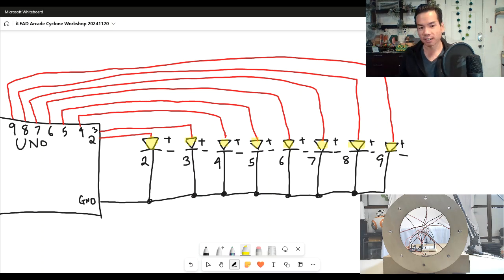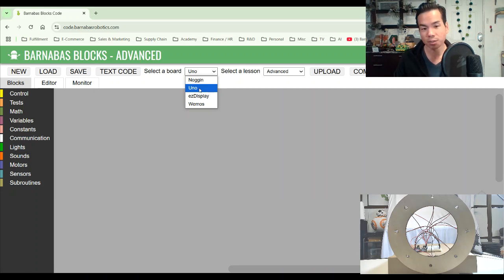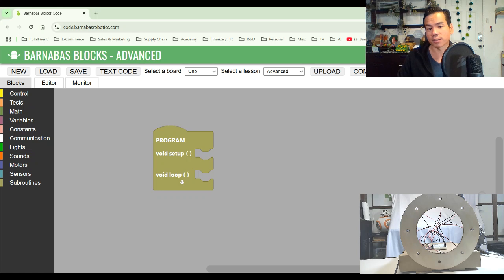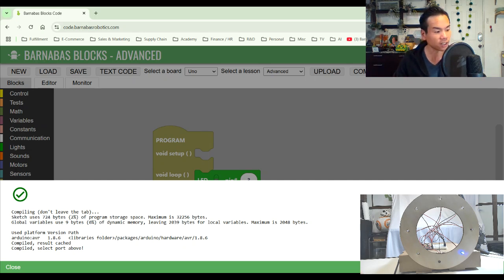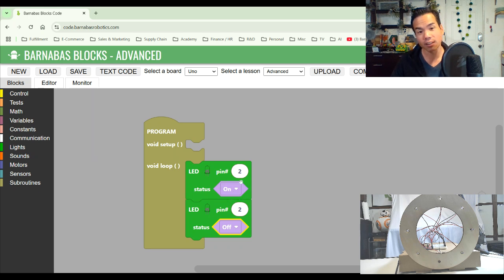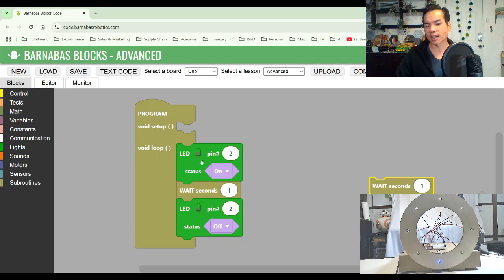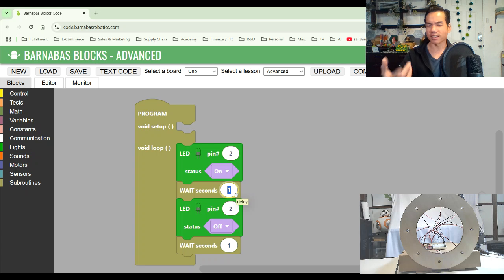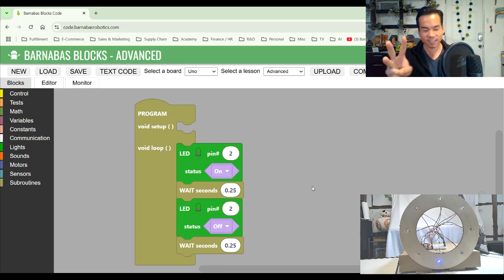Barnabas Cyclone Arcade Game - Uno Board - E03 - How to blink a light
I show you how to make the first link blink.

Topics covered:
- LED block
- Setup/Loop
- Wait block
- How to code the light blink
- How to use coding site